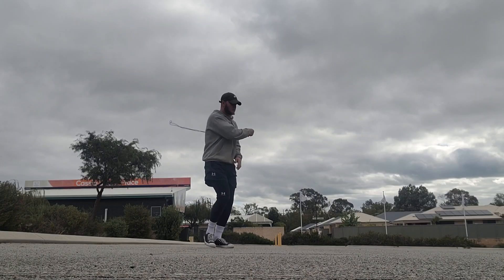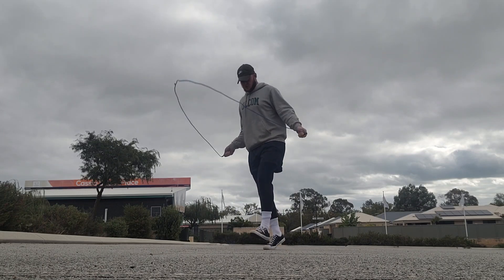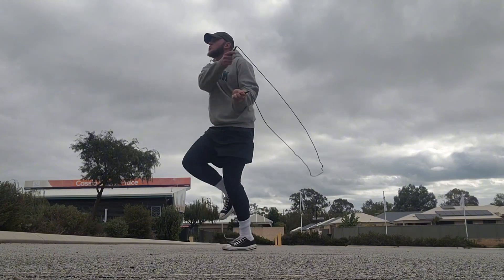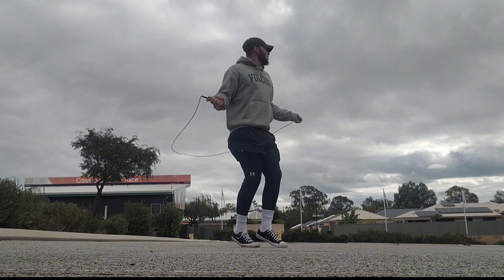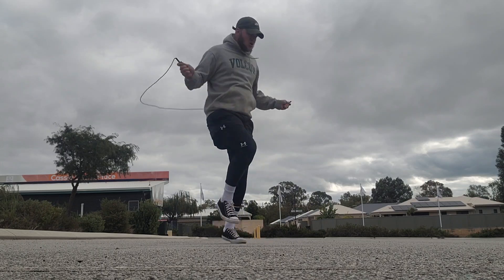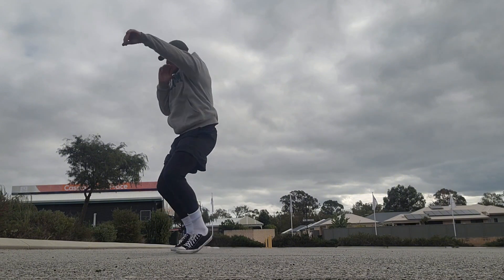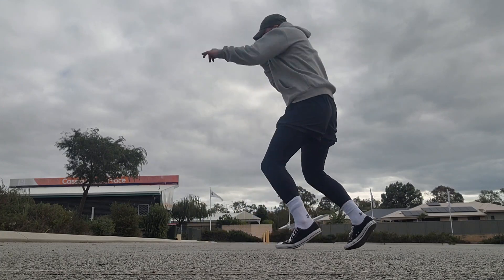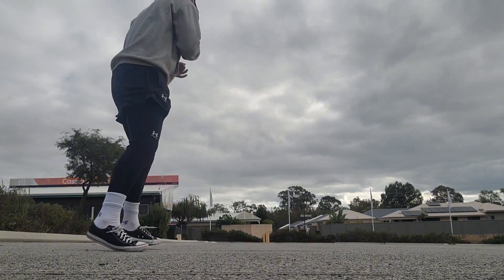day 3 boxing training (winter)